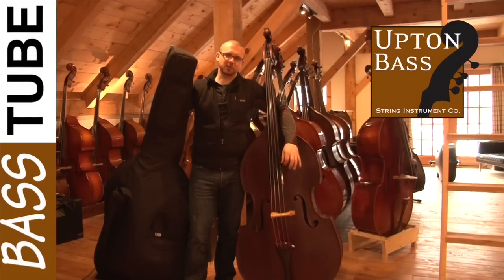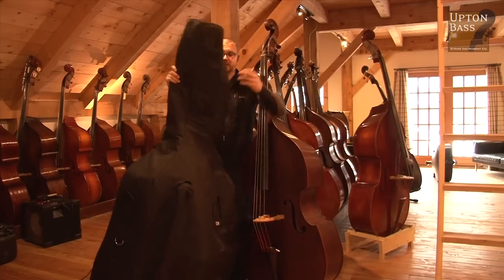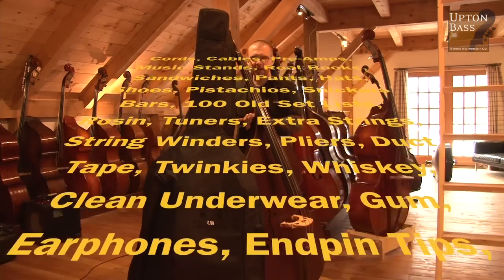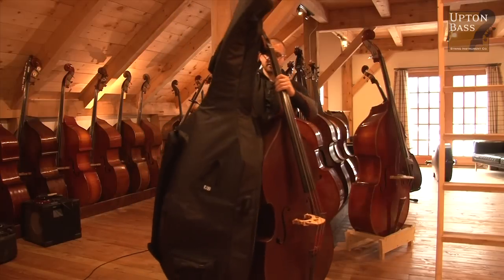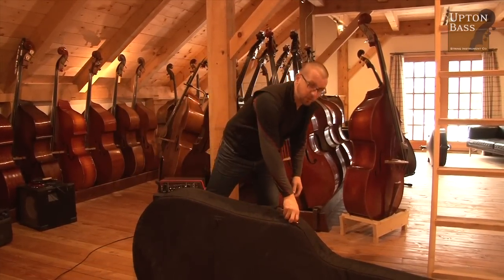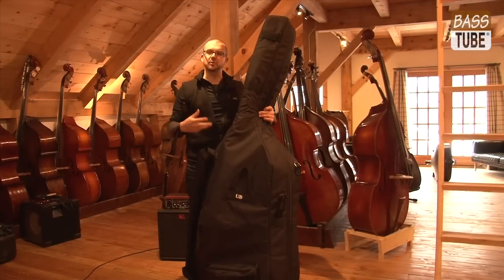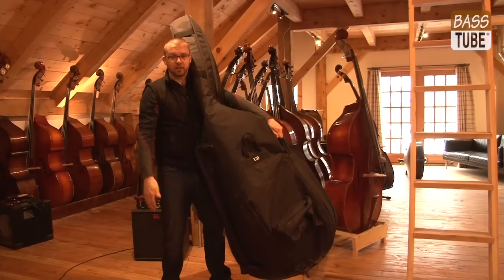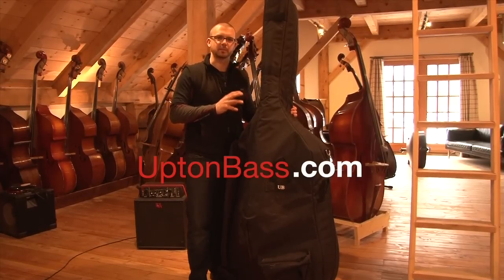Upton Bass: Bagging Your Double Bass - Safely!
Gary from Upton Bass shares a few tips on the simple, everyday task of putting your upright bass in a gig bag.  Turns out most of us have been blundering through the risky part!